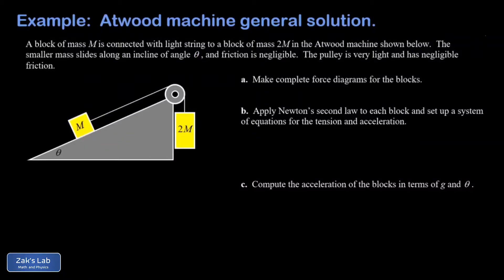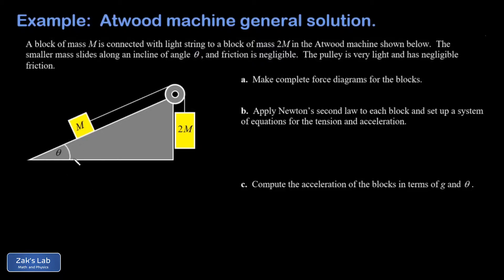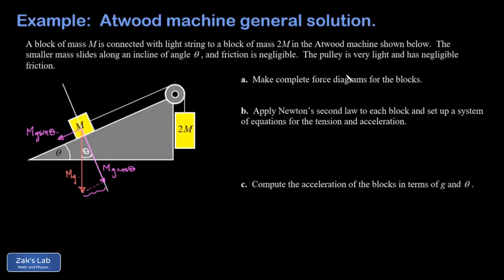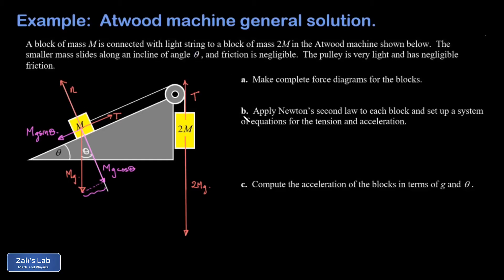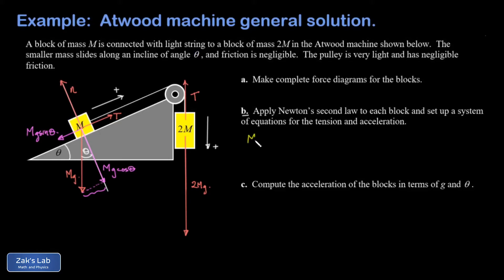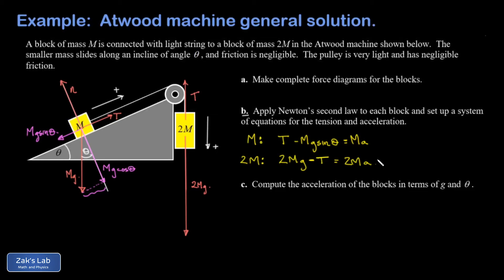Ramp Atwood machine with M and 2M, force diagrams and acceleration in terms of g for mass and pulley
Given a ramp Atwood machine with M and 2M for its masses and an arbitrary angle of incline theta, we find force diagrams and acceleration for the mass and pulley system.

We start with the force diagram for the mass on the ramp, and the force of gravity pulls straight down on this mass.  We decompose the force of gravity into parallel and perpendicular components.  Next, we put the normal force into the diagram, and finally we include the tension in the string pulling the mass M up the ramp.

Next we do the force diagram for the hanging mass 2M, and that's just the force of gravity straight down and the tension pulling straight up.

We apply Newton's Second Law to each mass in the system, and this generates a system of two equations and two unknowns (the tension and acceleration).  We solve the system by elimination and solve for the acceleration in terms of g and theta.